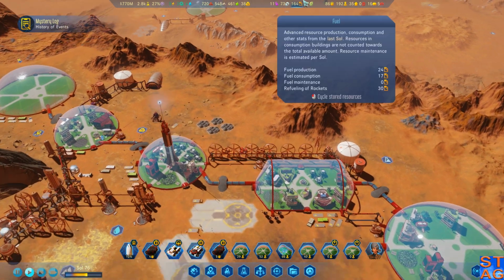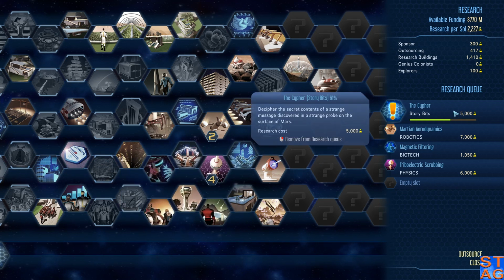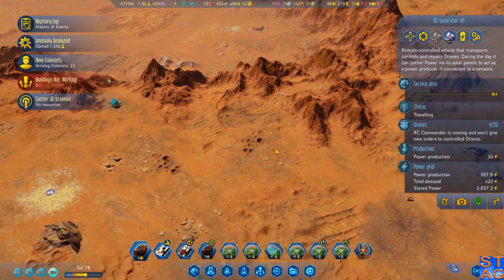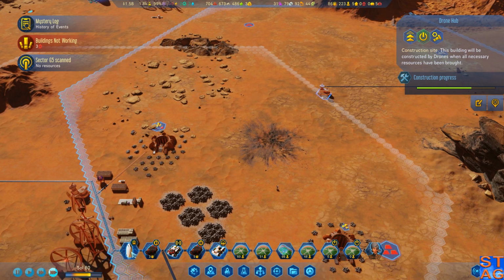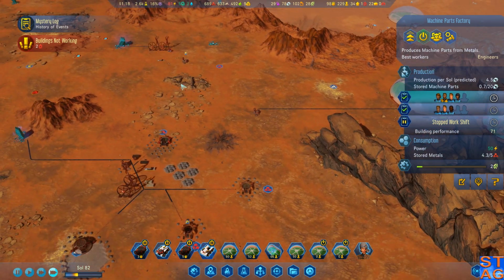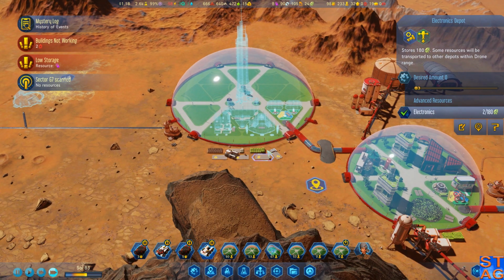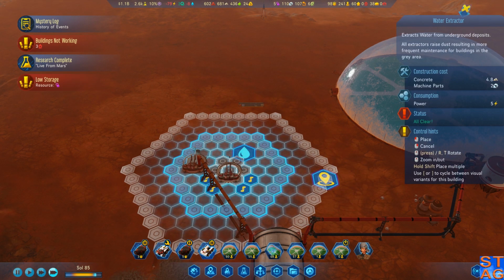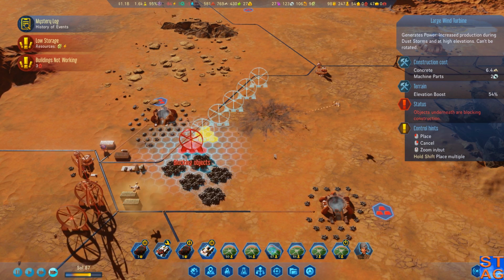Rat Race (Episode 8) - Surviving Mars: China Let's Play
With the Cypher researched, it's time to track down the treasure.

SCENARIO
Commander Profile: City Mayor
Logo: China
Mystery: Philosopher's Stone (Easy)
Game Rules: Inflation
Colony Site: 37°S, 103°E
Difficulty: 230%